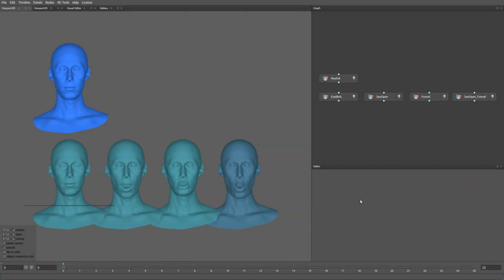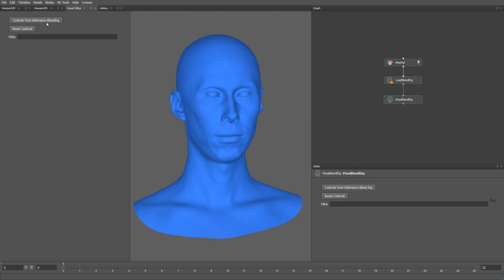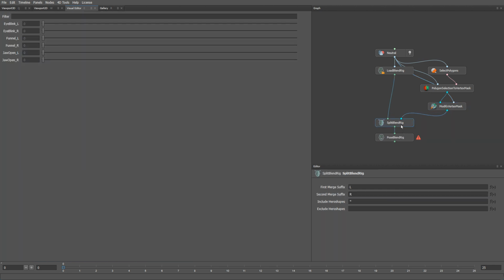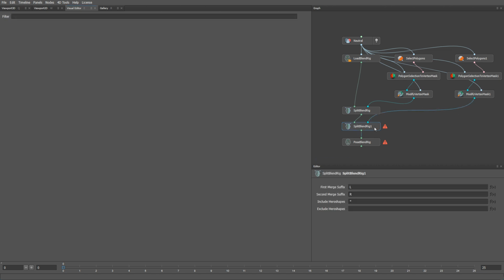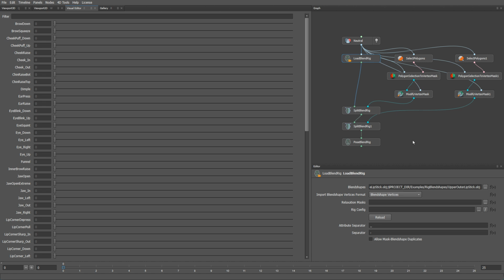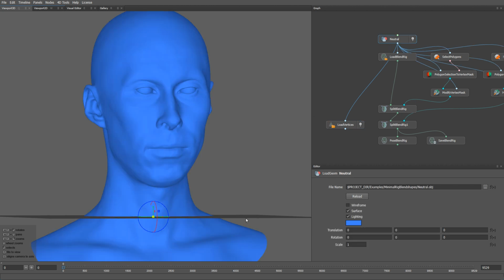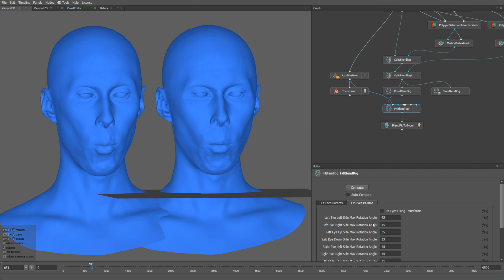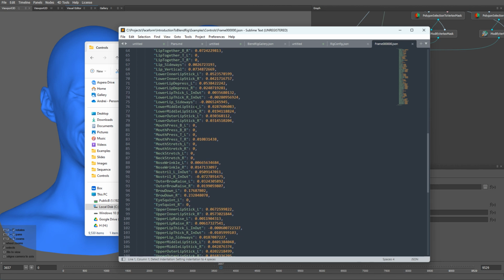Introduction to BlendRig in Wrap4D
Wrap4D 2024.11 takes working with blendshape rigs to a new level. It's the first software of its kind that can load, modify, export, and fit custom blendshape rigs with just a few clicks.

You can import a blendshape rig as a folder of OBJ files following a simple naming convension like JawOpen-MouthStretch.obj.

0:00 - Introduction to Blendshape Rigs in Wrap4D.
1:18 - Loading and Posing Blendshape Rigs.
2:22 - Splitting Blendshape Rigs.
5:56 - Advanced Rig Manipulation.
9:09 - Fitting Blendshape Rigs to 4D Animation.